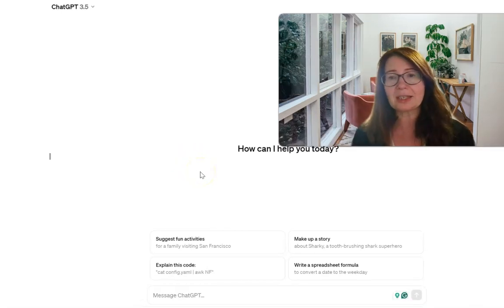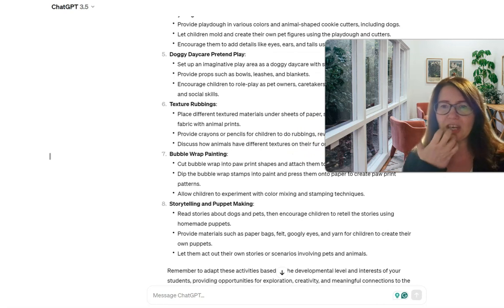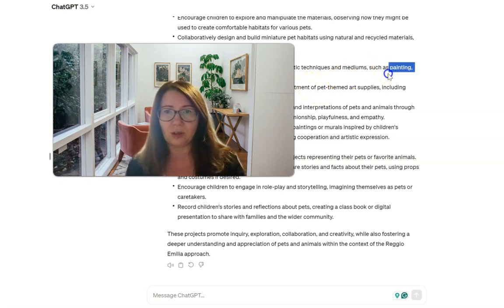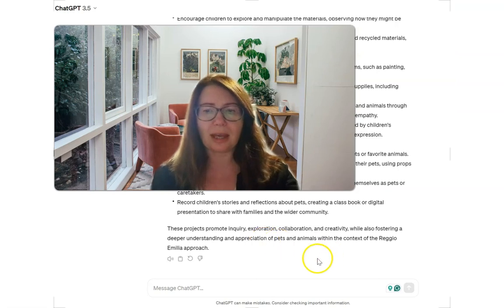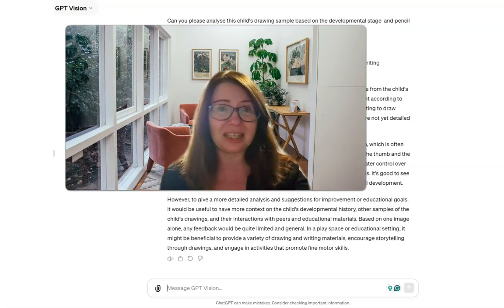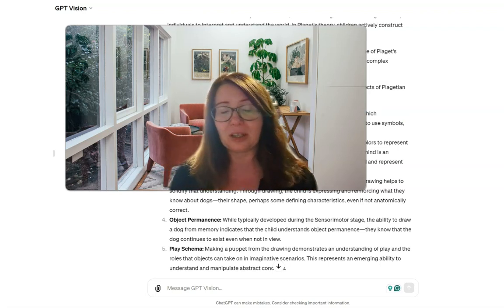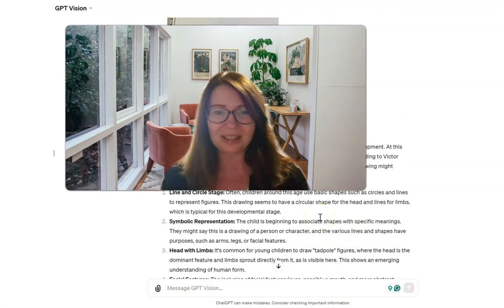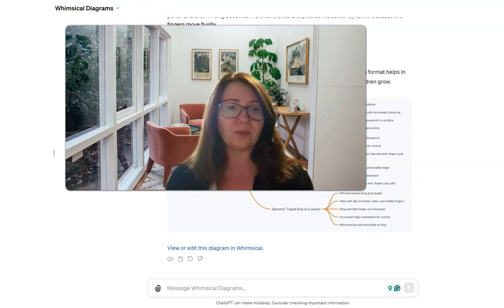ChatGPT for Early Childhood Observations: What Teachers Are Missing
In this video tutorial, I will show you how to use chat GPT for planning (generating ideas for experiences) and analysis of observations using AI, based on the app ChatGPT (by OpenAI).
I will cover how to use chatGPT to brainstorm ideas for play and learning based on children's interest and how to use ChatGPT Vision to analyse a picture of a work sample.

🛒Amazon storefront

Cheers,

Storykate

chatgpt 4
chat gpt tutorial for early childhood educators
chat gpt for teachers
how to write observations in childcare